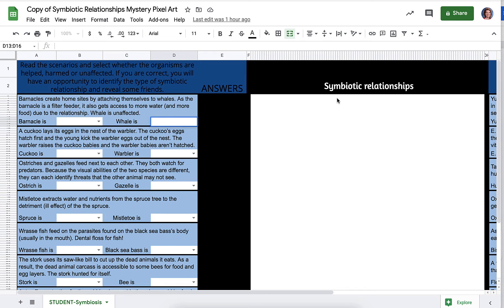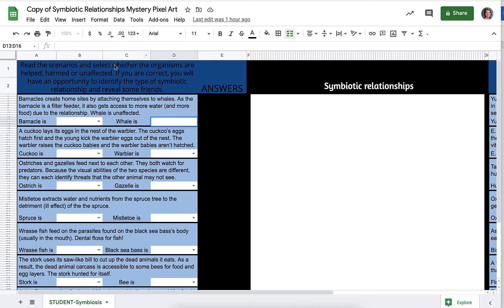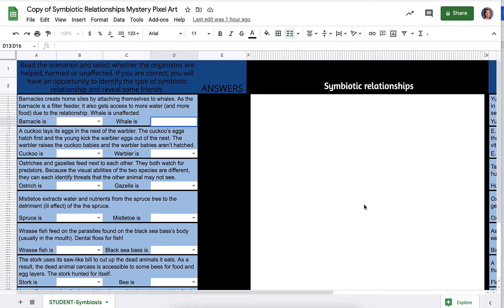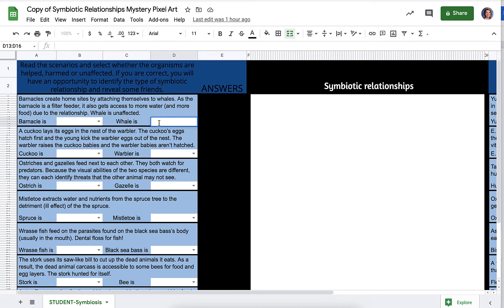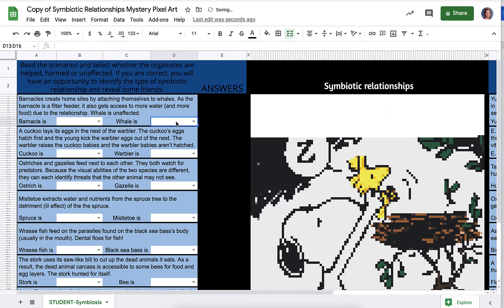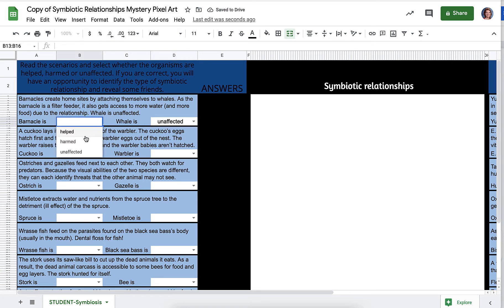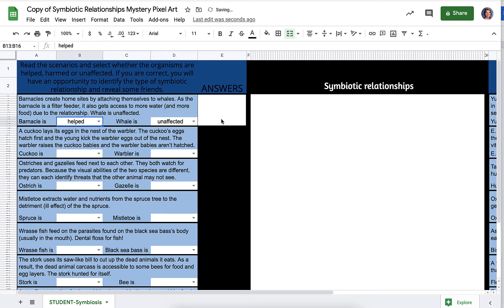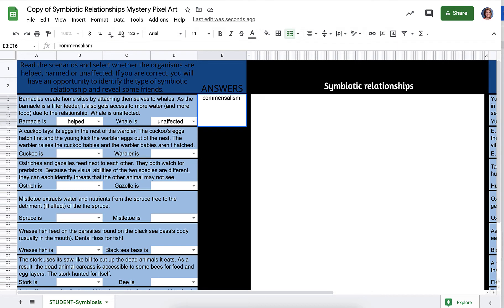symbiotic pixel art directions